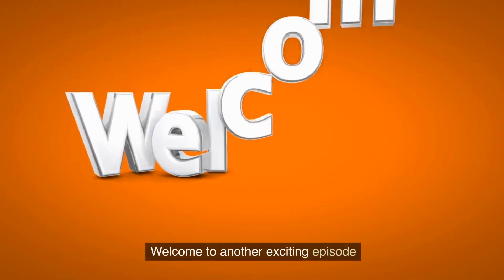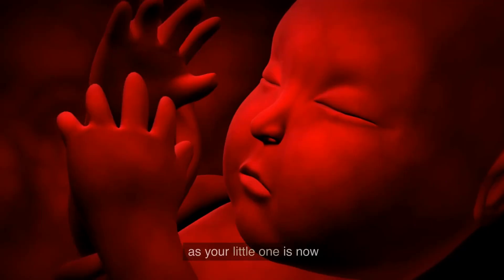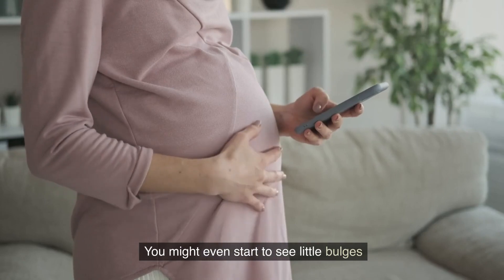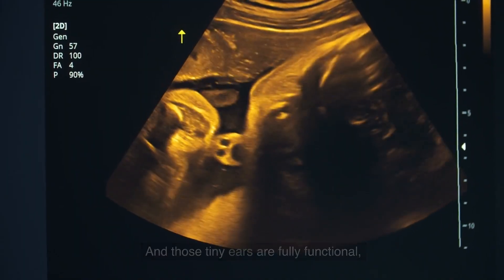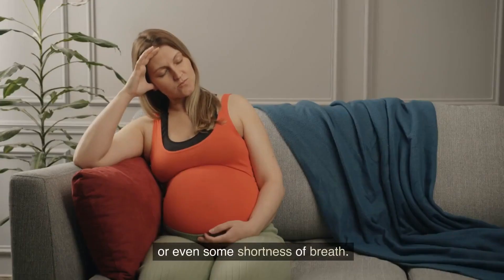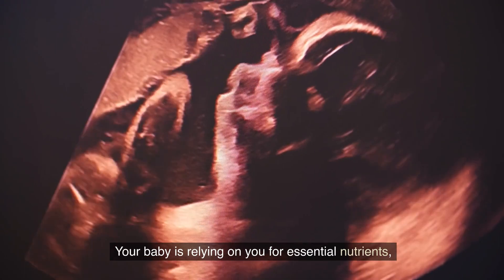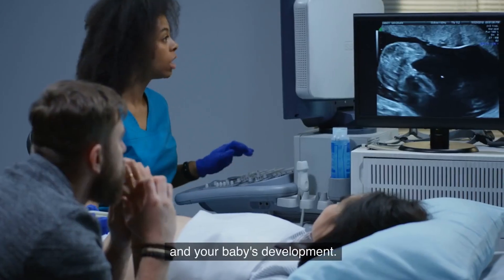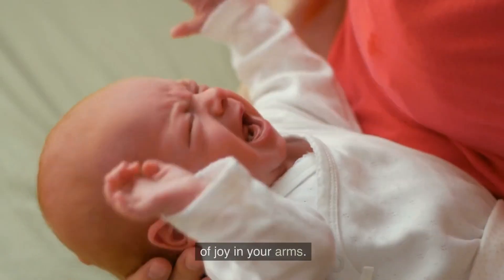26 Weeks Pregnant: Experience the Magic of Your Baby's Kicks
26 Weeks Pregnant: Experience the Magic of Your Baby's Kicks.

In this captivating episode of our pregnancy journey, join us at the midway point as we celebrate being 26 weeks pregnant! Discover the amazing growth and development of your baby, the size of a head of lettuce, and weighing around 1.7 pounds. Witness the joy of those adorable little kicks and movements, as your baby's senses begin to take shape. We'll also explore the changes in your body, offer nutrition tips, and emphasize the importance of regular prenatal check-ups. Don't miss this incredible stage of your pregnancy filled with anticipation, growth, and love!

Timestamps:

FAQs:
1. Q: What is the size of the baby at 26 weeks pregnant?
   A: The baby is about the size of a head of lettuce, measuring around 14 inches (35 centimeters) from head to toe.

2. Q: How much does the baby weigh at this stage?
   A: At 26 weeks pregnant, the baby weighs approximately 1.7 pounds (770 grams).

3. Q: Are stretch marks common at this point in pregnancy?
   A: Yes, stretch marks are common as your belly grows, but they usually fade over time after giving birth.

4. Q: Why do I experience shortness of breath at 26 weeks pregnant?
   A: Shortness of breath can occur because your uterus has expanded significantly, reaching about 2.5 inches (6 centimeters) above your belly button, putting pressure on your diaphragm.

5. Q: How often should I have prenatal check-ups at this stage?
   A: Regular prenatal check-ups are essential during this time; consult your healthcare provider for a recommended schedule.

6. Q: Can my baby hear me at 26 weeks pregnant?
   A: Yes, your baby's tiny ears are fully functional, allowing them to hear your voice, music, and even the sounds of your tummy.

7. Q: Is it normal to feel increased activity from my baby?
   A: Yes, it's perfectly normal; at this stage, your baby's kicks and movements become stronger and more frequent.

8. Q: What should I include in my well-balanced diet at 26 weeks pregnant?
   A: A well-balanced diet should include fruits, vegetables, lean proteins, and whole grains to provide essential nutrients for both you and your baby.

9. Q: Are occasional discomforts common during pregnancy?
   A: Yes, occasional discomforts, such as backache and heartburn, are common during pregnancy due to hormonal and physical changes.

10. Q: Can stretch marks be prevented?
    A: While it's challenging to prevent stretch marks entirely, keeping your skin moisturized may help reduce their appearance.

11. Q: When will my baby's eyes open?
    A: The baby's eyes usually open around 26-27 weeks, but they will still need some time to fully develop.

12. Q: Should I be worried if I experience mood swings?
    A: Mood swings are common during pregnancy due to hormonal changes; however, if they become severe, talk to your healthcare provider.

13. Q: Can I travel at 26 weeks pregnant?
    A: It's essential to consult your doctor before traveling, especially for long distances or to remote areas.

14. Q: How can I relieve shortness of breath?
    A: Taking slow, deep breaths and maintaining good posture can help relieve shortness of breath.

15. Q: Is it safe to exercise at this stage of pregnancy?
    A: Low-impact exercises like prenatal yoga or walking are generally safe, but consult your doctor before starting any new exercise routine.